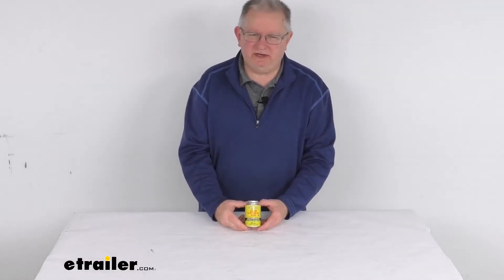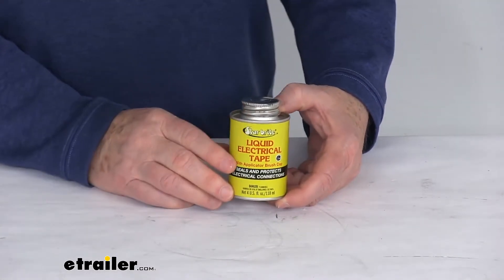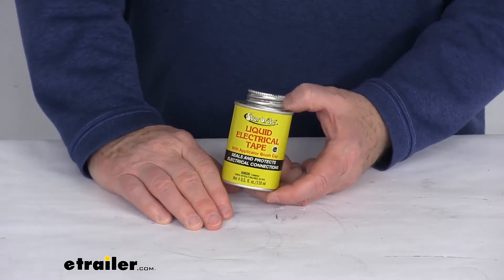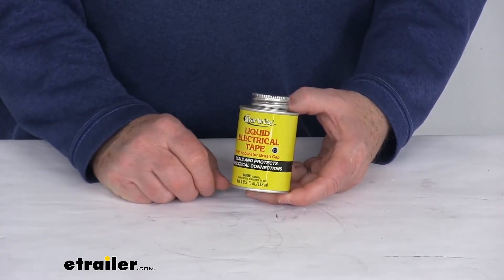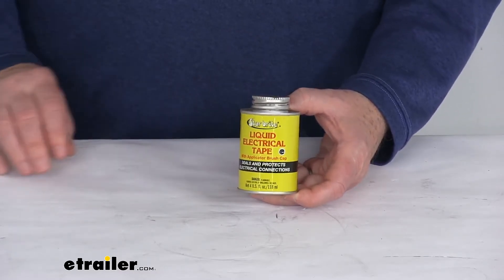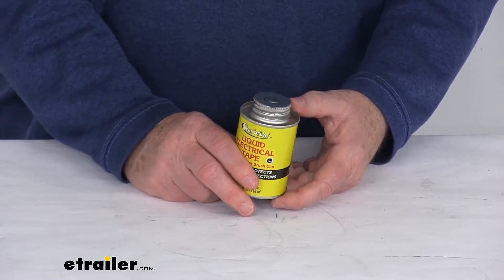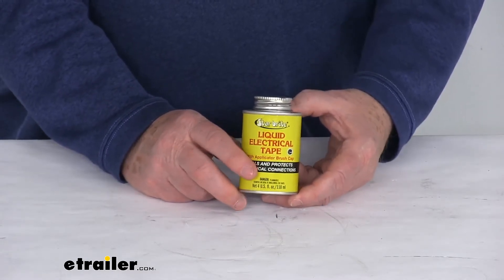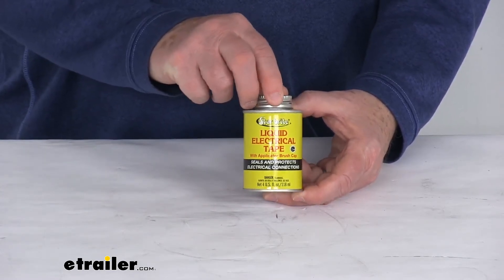etrailer | Liquid Electrical Tape Spec Review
Jeff:                                                  Hello everybody. This is Jeff at etrailer.com. Today, we're going to take a look at this Liquid Electrical Tape. Now this is a brush liquid on electrical connections to help insulate, seal, and waterproof. This will form a nice dielectric coating to seal out moisture, battery acids, and salt. It will help prevent corrosion.

It is UV resistant. Once you put it on it does remain flexible after curing. It'll fully cure in about 24 hours to a black color. It will not peel or unravel. This does adhere to all metal, plastic, vinyl, rubber, and composite surfaces.

It is designed to work in temperatures from minus 50 degrees Fahrenheit up to 275 degrees Fahrenheit. It will absorb vibration, so it will prevent terminal screws from loosening. This comes in a four fluid ounce can with the applicator brush cap. But that should do it for the review on the Liquid Electrical Tape.